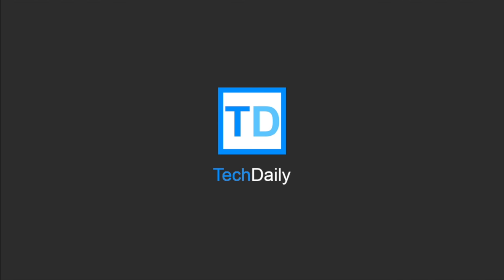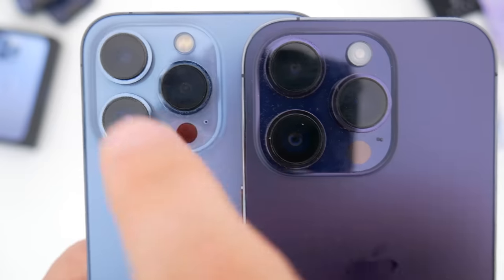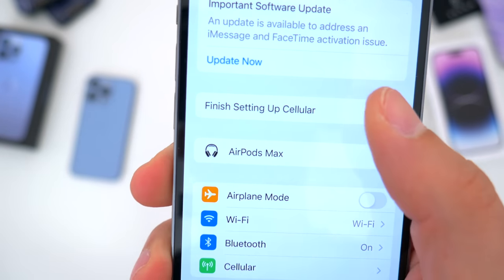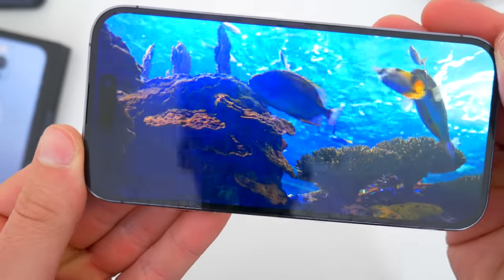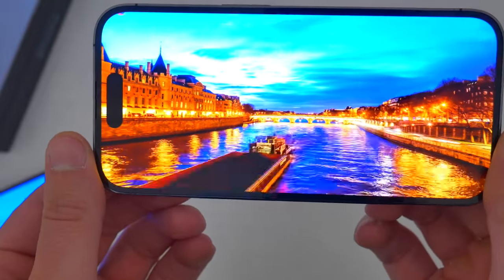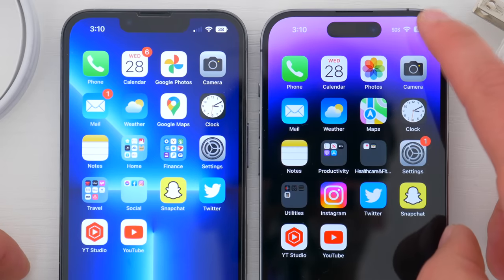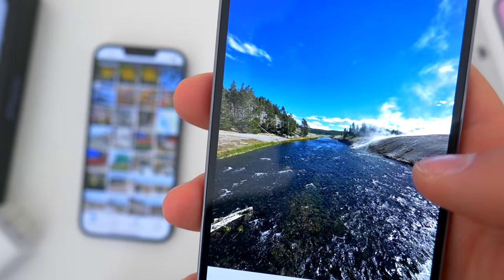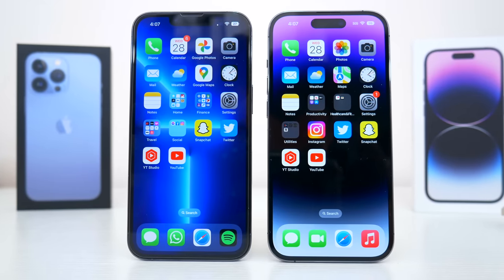iPhone 13 Pro vs iPhone 14 Pro Two Weeks Later! Worth Upgrading? (Real World Use)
↘️ Product Links!
(💸Still running the buy 2 get 2 free deal!)

0:00 Intro
0:56 Physical Changes
1:39 Most Annoying Thing
2:05 Burga Cases
3:23 eSIM is lame :(
4:07 Imma Island Boy
5:26 Display Brightness
6:49 Android Had It First!!!1
7:21 Speaker Test
7:56 Speed & Performance (Honest)
9:23 Battery Life Is...Worse?!
10:18 Say Cheese
11:53 Picture Samples
12:32 In Conclusion...